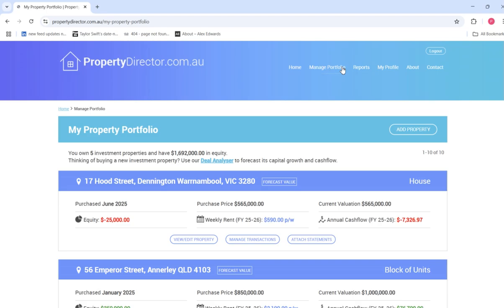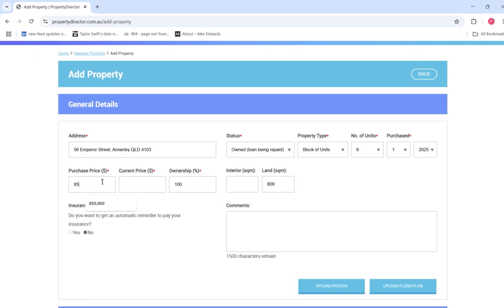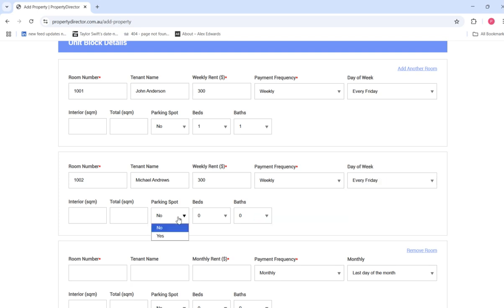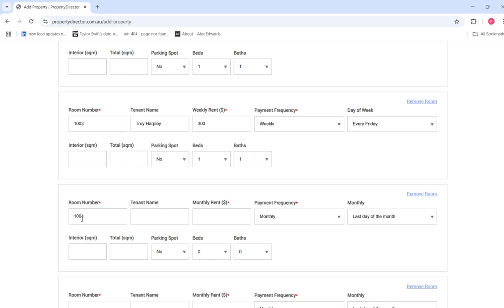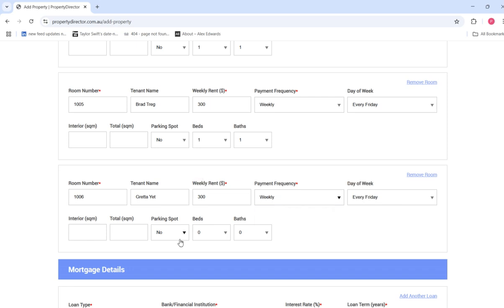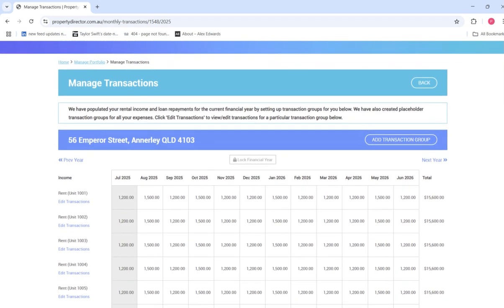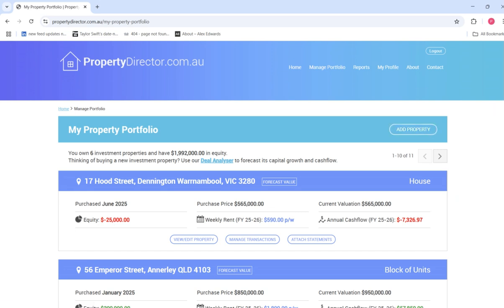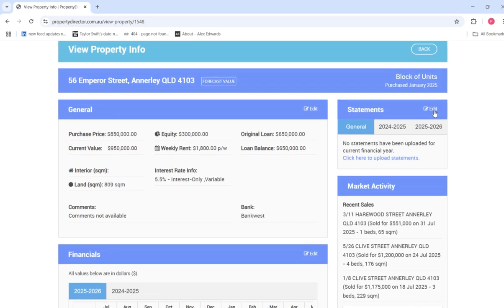PropertyDirector - how to add a block of units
PropertyDirector is used by investors with larger portfolios including those owning blocks of units.

In this video, we show you how you can use our platform to easily add and track/maintain blocks of units as an investor.